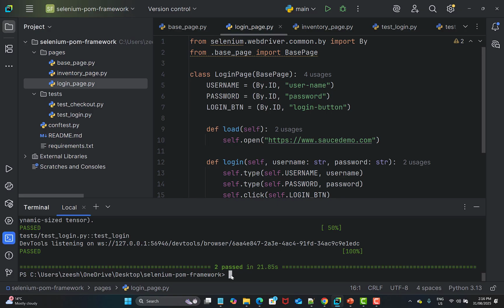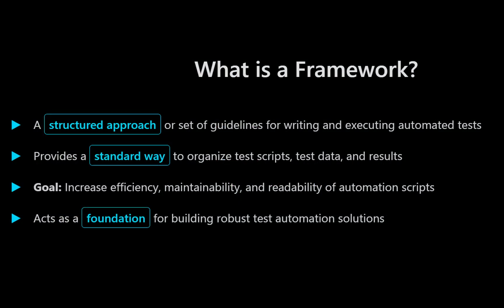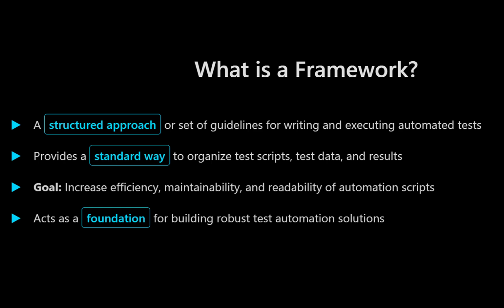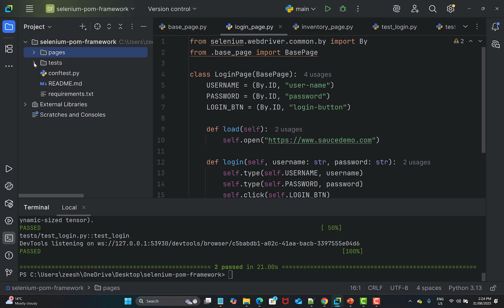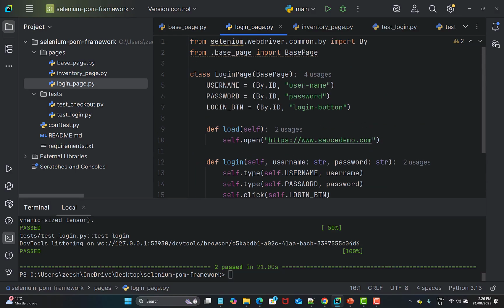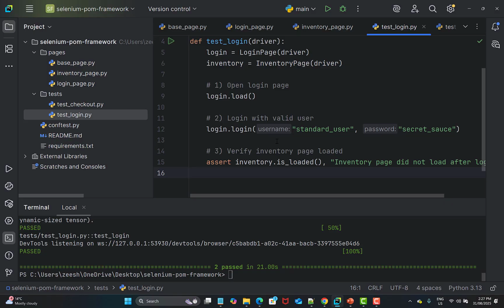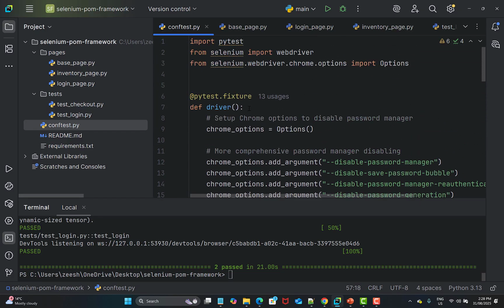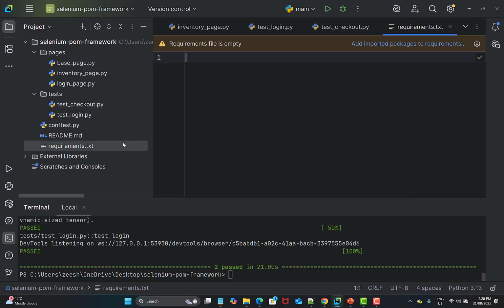Selenium Python Framework #1 | Introduction to Framework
This video introduces the Selenium Python framework series, explaining what a testing framework is and why it's important for test automation. It covers the basics of frameworks, their structure, and how they help organize and improve test scripts. Perfect for anyone looking to get started with selenium with python in software development. 🚀

Welcome to Selenium Python Framework #1 | Introduction to Framework 🚀
In this video, we start our Selenium Python Framework series where you’ll learn everything about automation testing step by step. This session covers Introduction to Framework, why we use a framework, and benefits like efficiency, maintainability, and readability.

⏱ Timestamps
0:00 – Welcome to Selenium Python Framework series
0:21 – What is a Selenium Python Framework?
1:20 – Example: Automated checkout flow using Selenium Python Framework
2:23 – Understanding framework as a blueprint
3:30 – Efficiency, Maintainability & Reusability in Framework
5:01 – Framework vs manual test scripts in Selenium Python
6:08 – Pages, Tests & Config files in Selenium Python Framework
7:02 – Page Object Model explained with Selenium Python Framework
8:25 – Readability & simplicity in Framework design
9:32 – Role of test data, driver, and fixtures in Selenium Python Framework
10:57 – Base Page & advanced framework components

By the end of this session, you will clearly understand what a Selenium Python Framework is, why it is important, and how to use it to build strong automation projects.